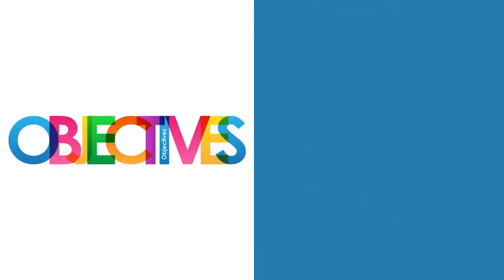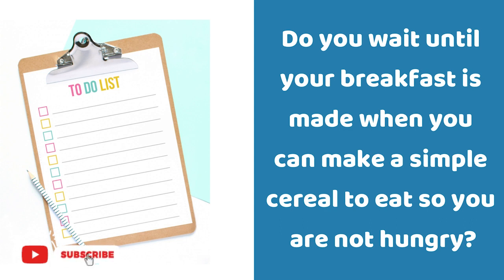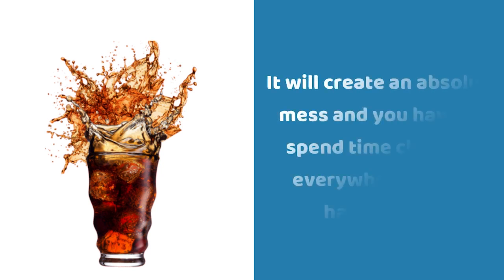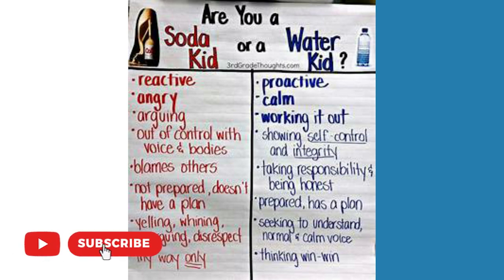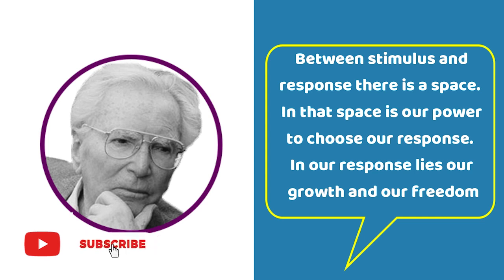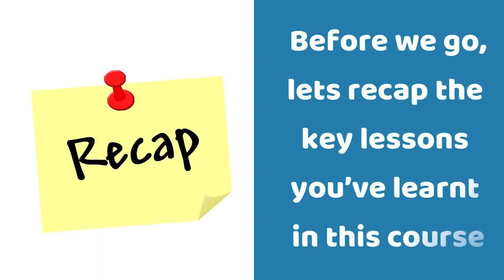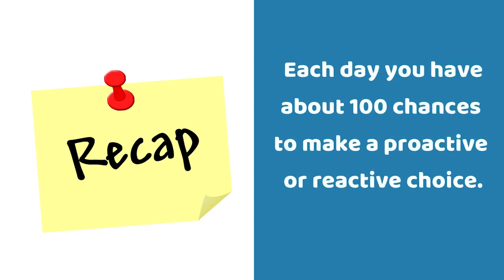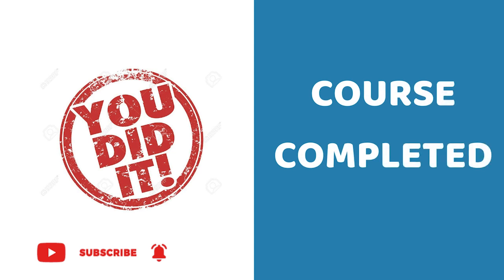Empower Your Life with Proactive Choice | Take Control of Your Destiny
Happy 1 Year Anniversary to our amazing community! 🎉 Join us in celebrating a year of growth, empowerment, and positive transformations as we dive into the incredible journey of proactive choice!

Are you tired of letting life happen to you, feeling like a passenger in your own story? It's time to take the wheel and drive towards the future you desire! In this special video, we explore the profound impact of proactive choice on our lives and how it can shape our destinies.